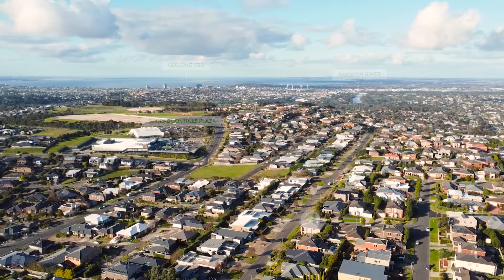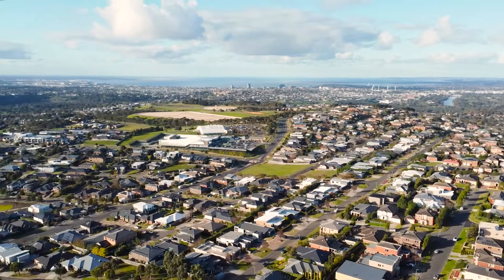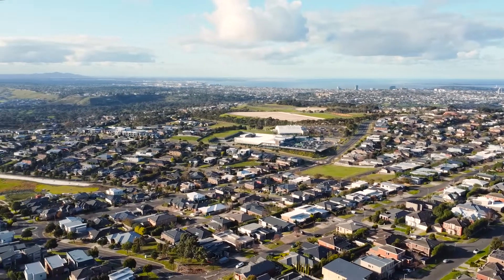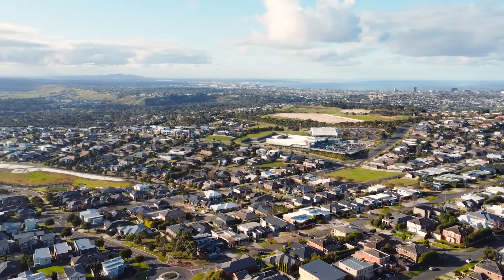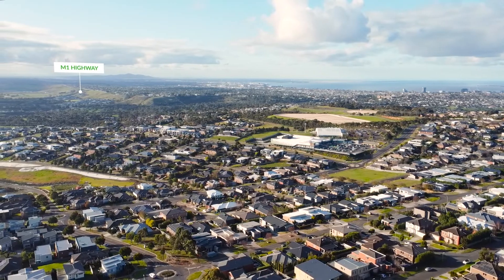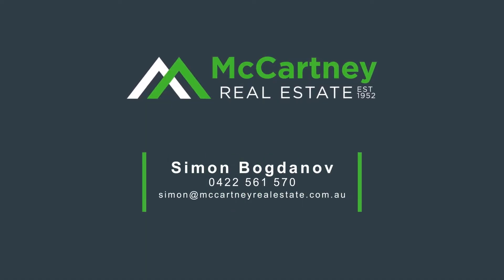69 Leigh Rd, Highton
QUALITY HIGHTON LIVING WITH MAGNIFICENT VIEWS